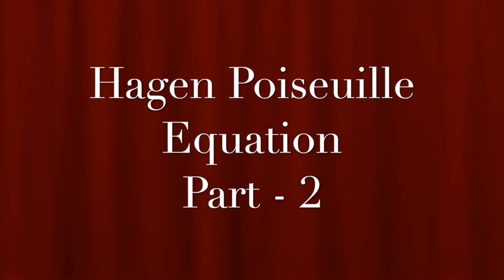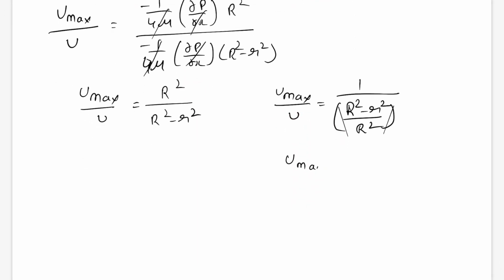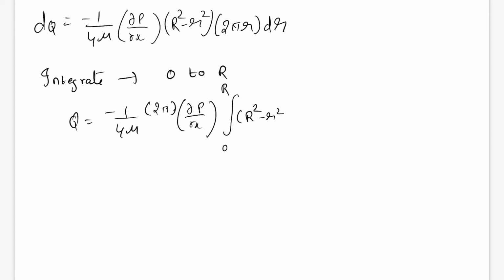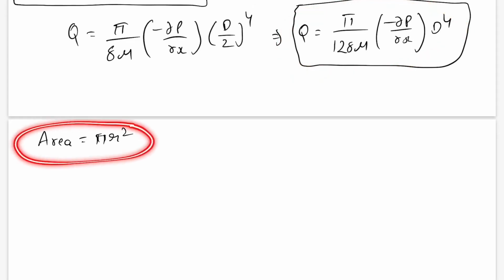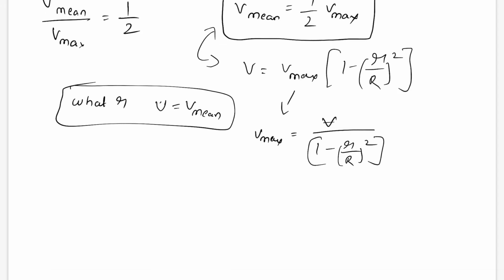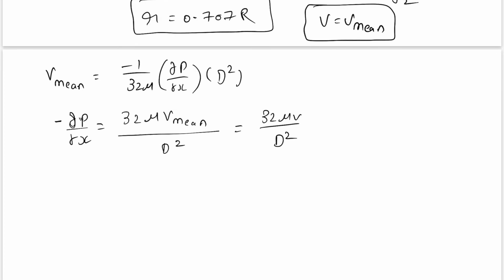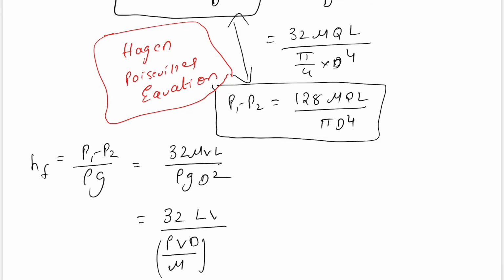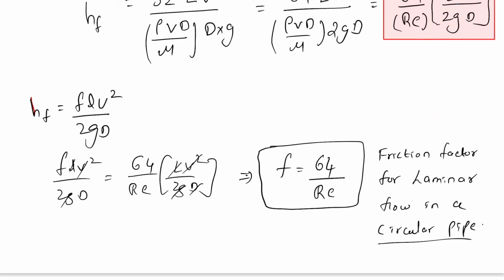4 - Hagen Poiseuille Equation Part 2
We will derive the expression for Discharge & Pressure difference in this lecture.